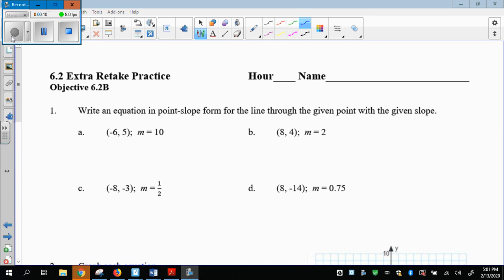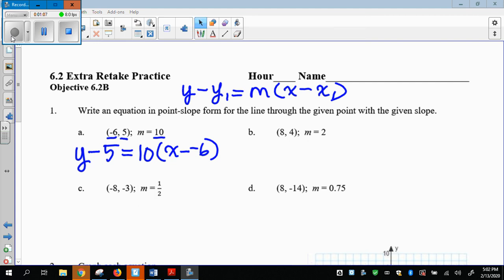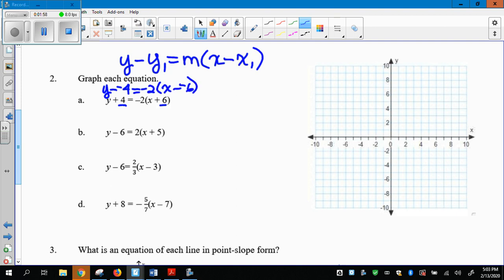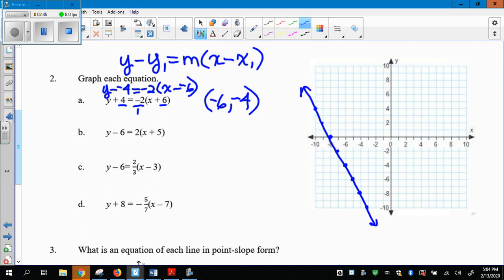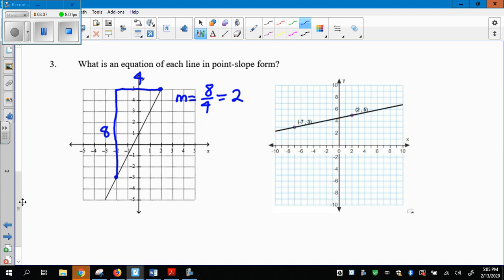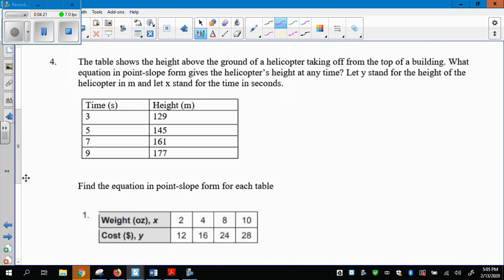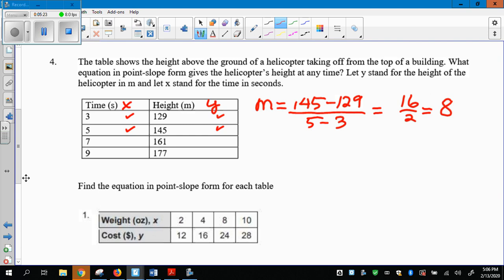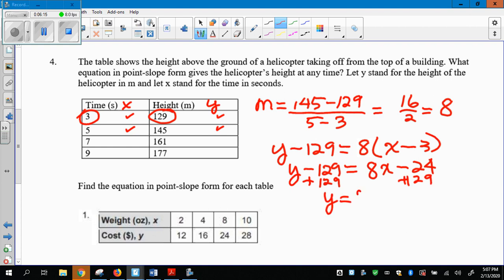6.2b Retake Prep